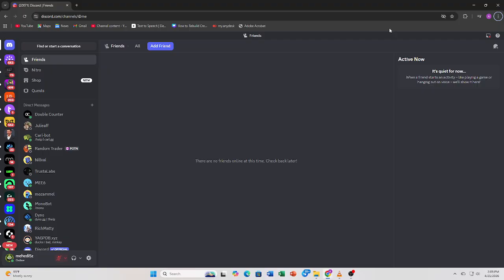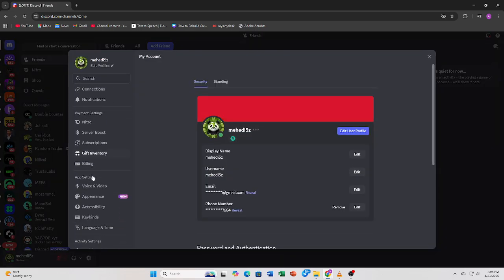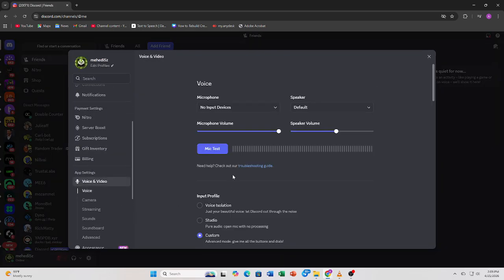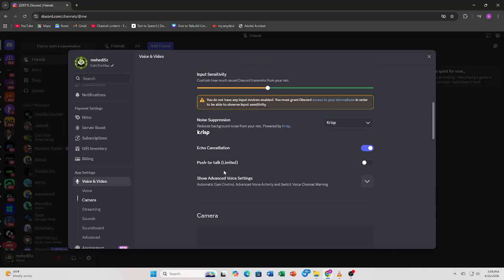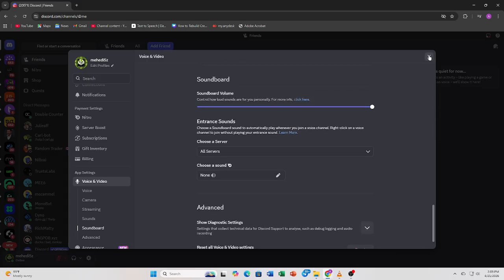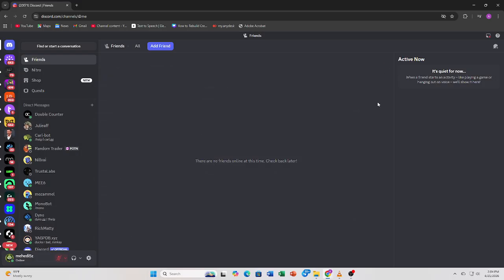how to fix discord voice chat problem advanced full guide 2026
Learn how to fix Discord voice chat problems in this advanced full guide for 2026. This step-by-step tutorial shows you how to solve common voice issues like mic not working, no sound, voice cutting out, and connection errors.

If your Discord voice chat is not working properly, this guide covers everything you need to check. You’ll learn how to configure input/output devices, fix mic sensitivity, adjust voice settings, and optimize audio quality.

We’ll also cover advanced troubleshooting like checking system sound settings, updating audio drivers, fixing network issues, and resolving common errors that affect voice chat performance.

Whether you're gaming, streaming, or talking with friends, this tutorial will help you fix Discord voice chat issues and improve your communication experience.